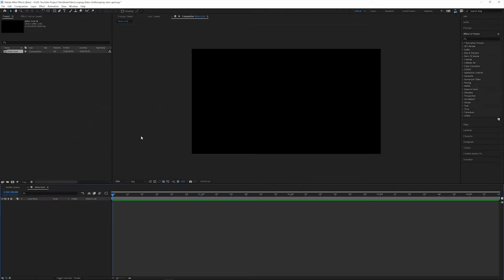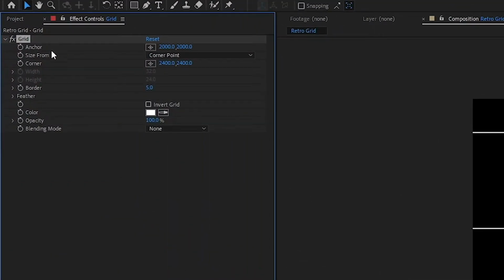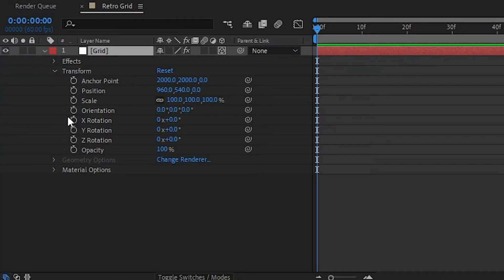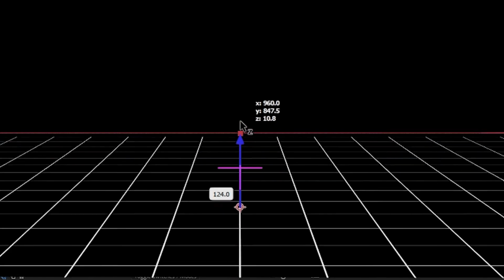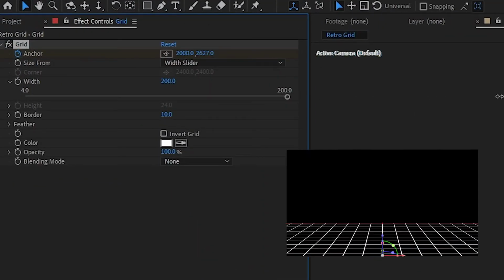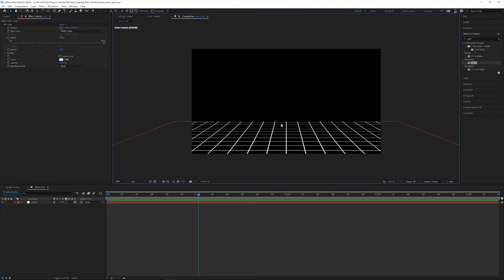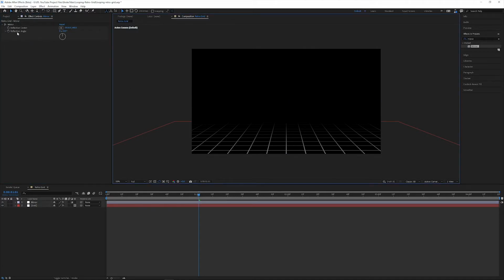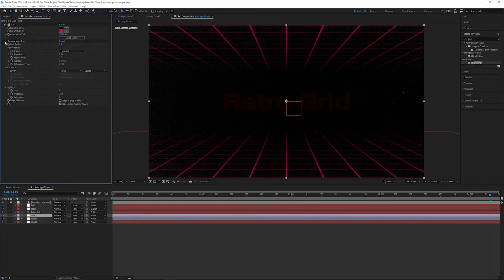(EASY) Animated 3D Retro Grid | After Effects Tutorial 2021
In this video we'll be learning how to create a 3D retro grid that loops perfectly in Adobe After Effects without any plugins.

This is an EASY and FAST beginner level tutorial using FREE Creative Cloud plugins. Free project file / After Effects template can be found on our Discord.

Join our creative community on Discord!
Connect with other creatives, share your work, and find our project files and other freebies!

Taking requests soon.

0:00  Intro
0:05 New composition
0:20 Creating a grid
1:10 3D transform
2:10 Animating & keyframes
3:03 Styling
4:40 Outro
4:56 End cards